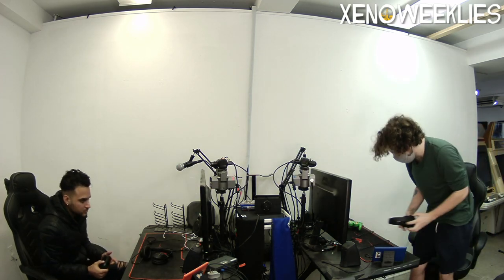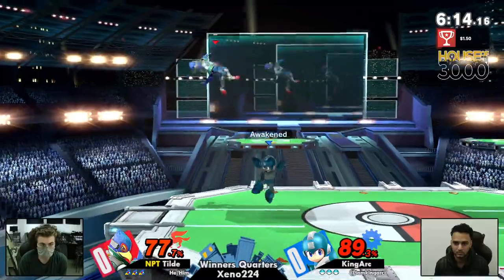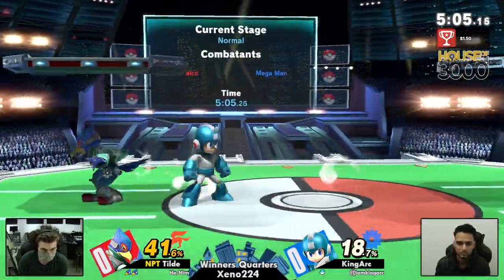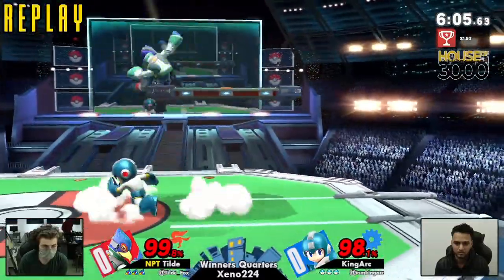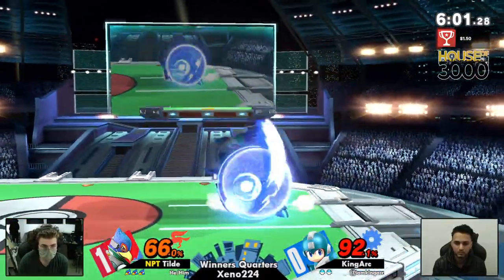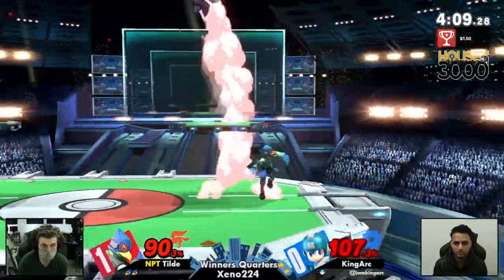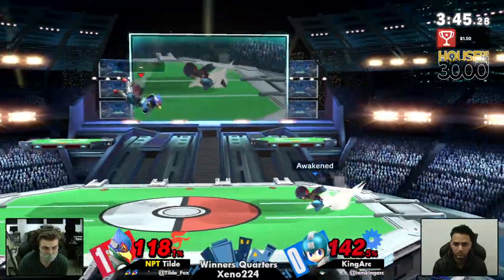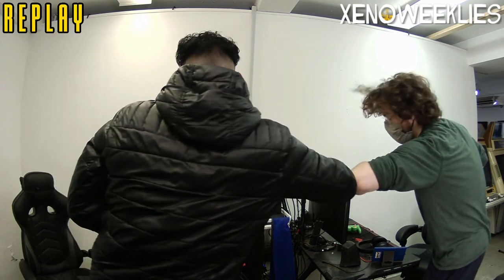[Smash Ultimate] Xeno224 (W.Quarters) - NPT Tilde vs KingArc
NPT | Tilde(Falco Light Green) vs KingArc(Megaman Blue)

Commentators:
 - mottineva (@mottinevaa)

Venue Fee: $8
Singles:   $7
Doubles:   $5

Venue Address -
21 Ludlow